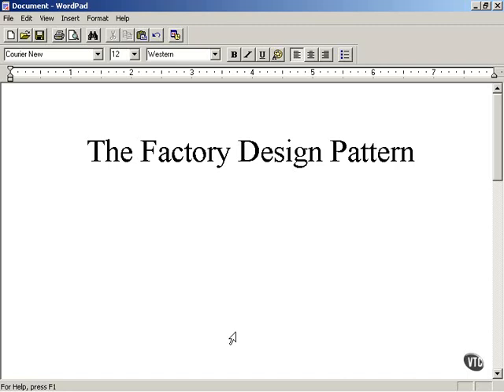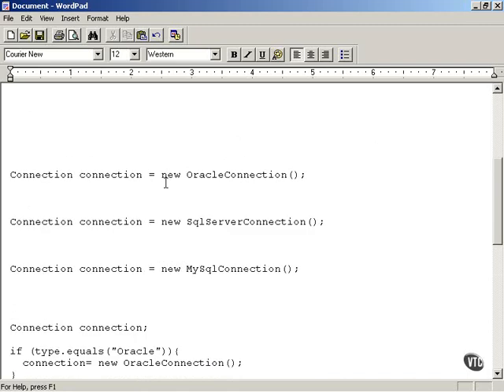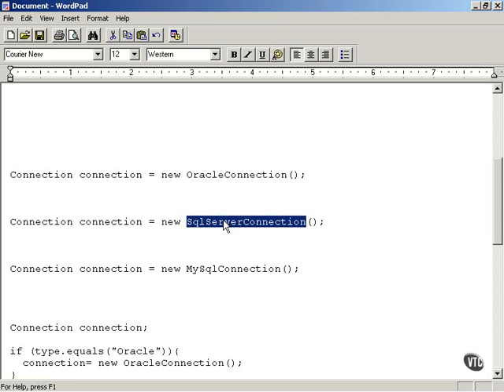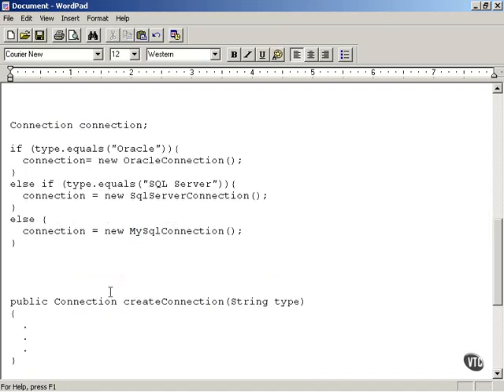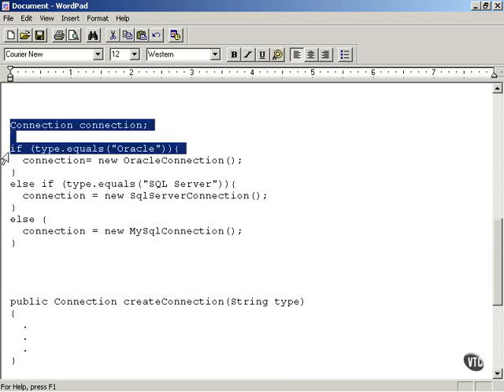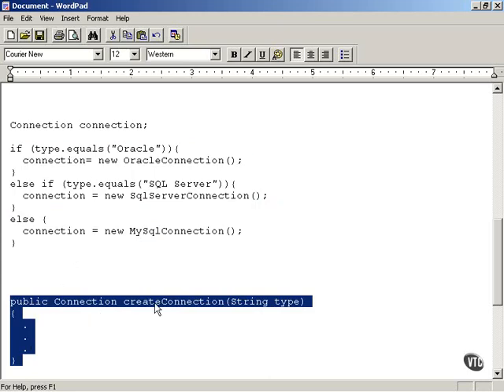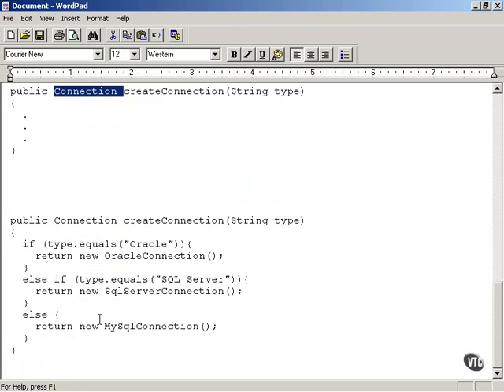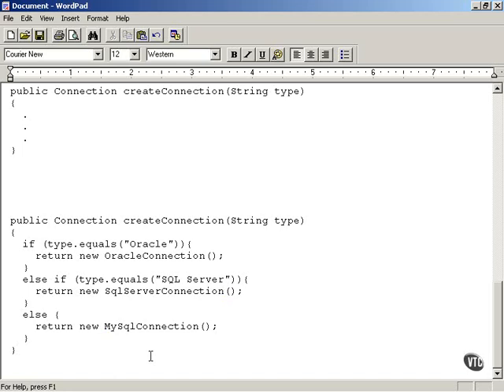04 01 Introducing the Factory Design Pattern